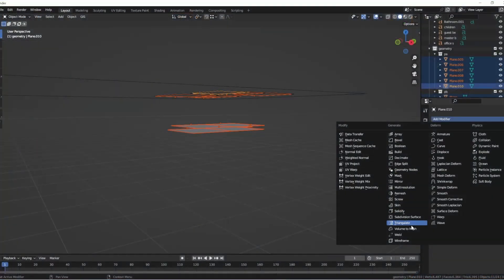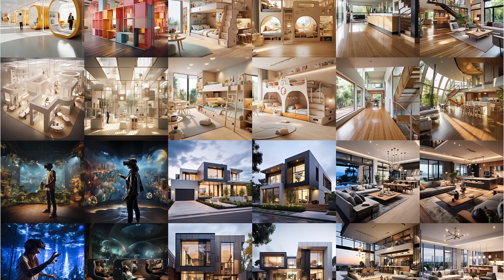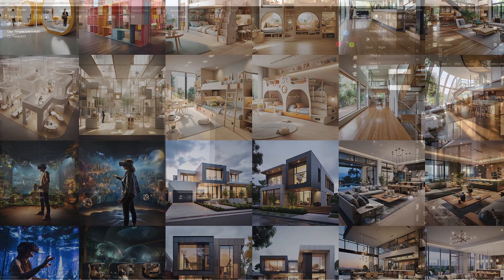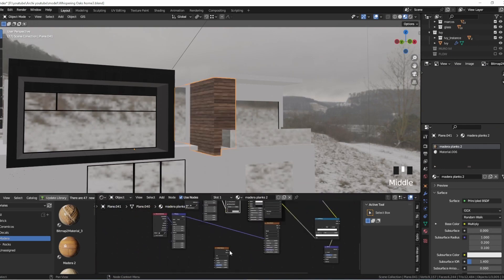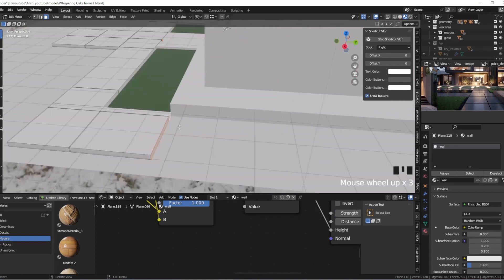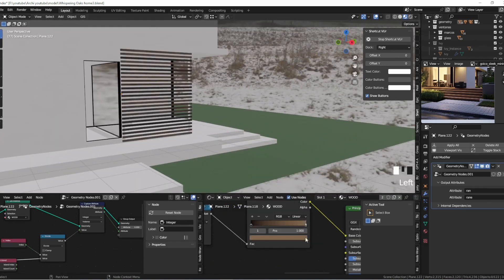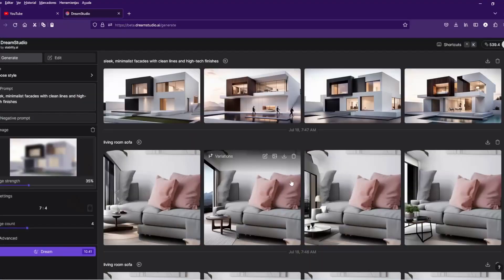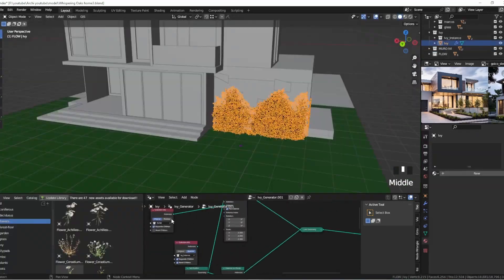I Used AI to Help Me Design and Model This House in Blender!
Embark on a mind-blowing architectural journey as I use AI to design and model a futuristic house in Blender! Join me as Chat GPT and Midjourney ignite creativity, turning ideas into reality. From sustainability to smart landscaping, witness the seamless fusion of AI and human ingenuity. Get ready to be amazed! Let's push boundaries together! 🚀🏠✨